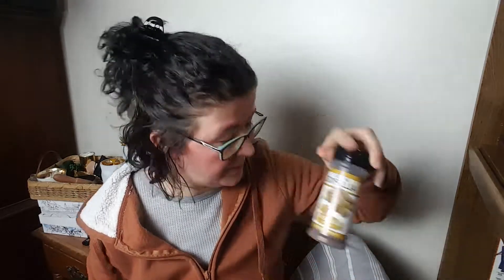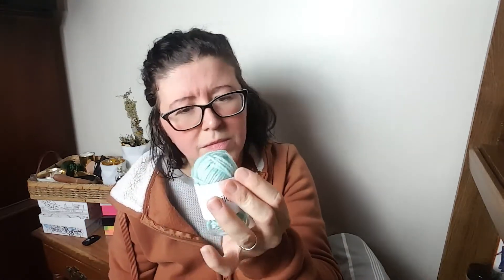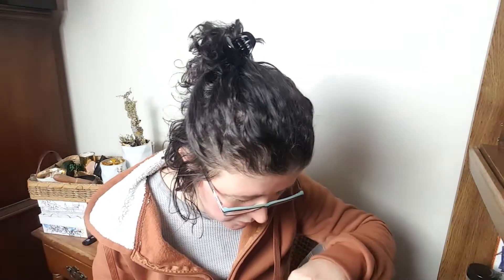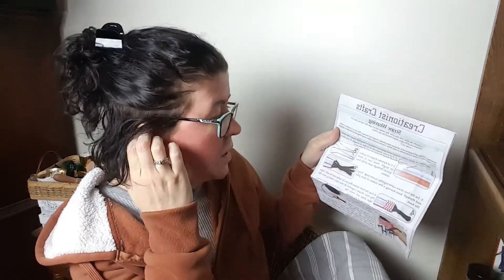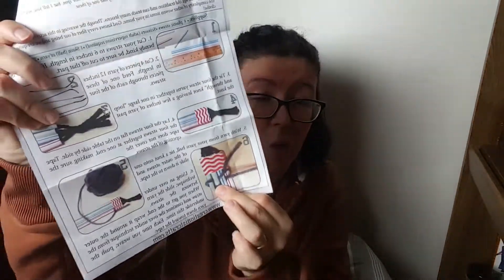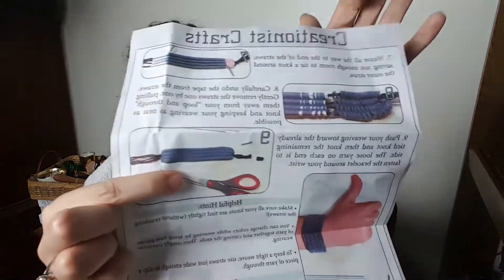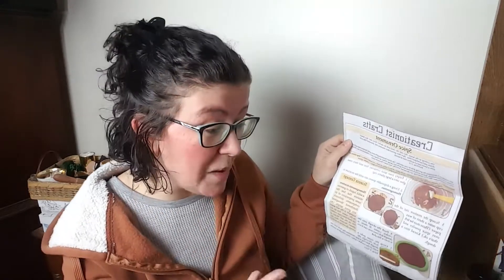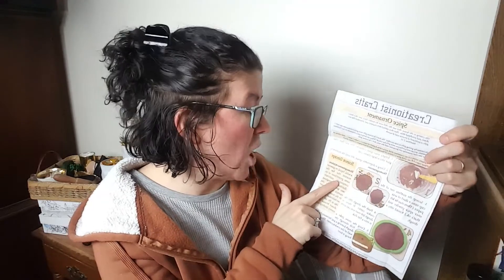Creationist Crafts Subscription Unboxing | December 2018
Creationist Crafts is a monthly faith based subscription box for kids. Each package comes with an art craft, a science craft and a bible passage. Subscriptions are $9.99 a month.